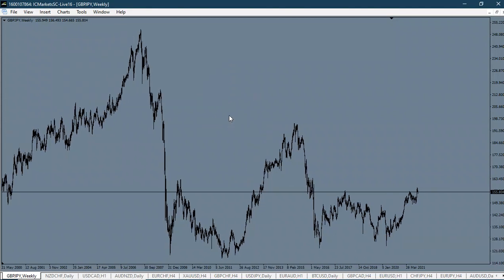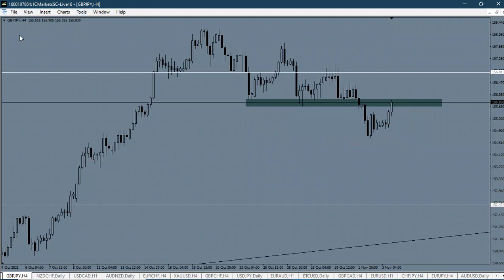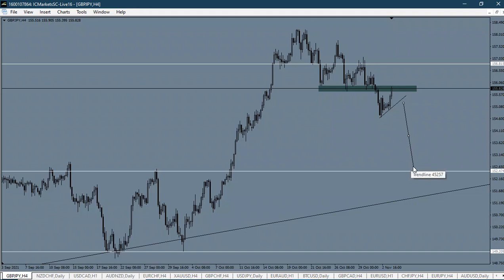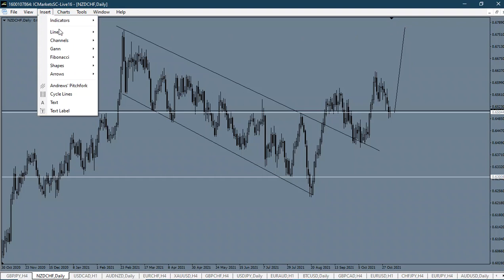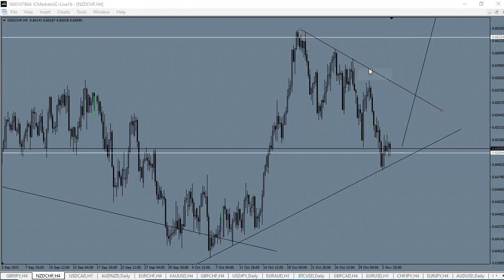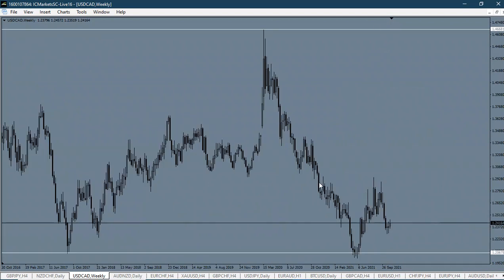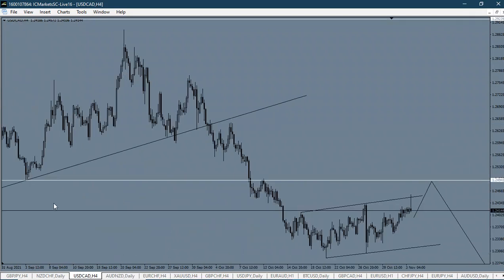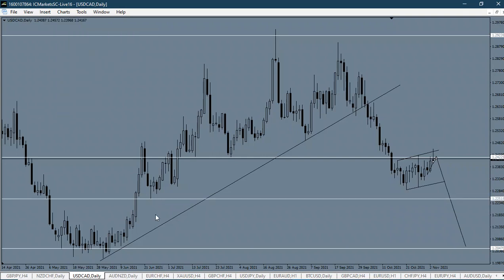Technical Analysis Simplified: GBPJPY, NZDCHF & USDCAD (Bonus: The Power of a ''3rd touch'')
An in-depth analysis of GBPJPY, NZDCHF and USDCAD including tips on how to use the ''3rd touch'' to your advantage during forecasting.